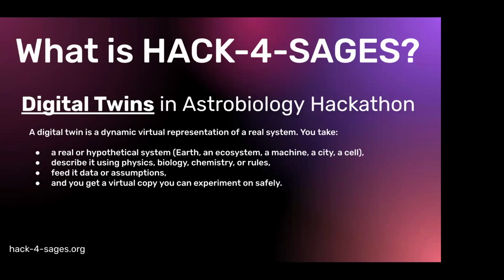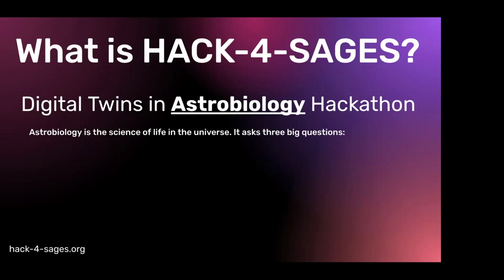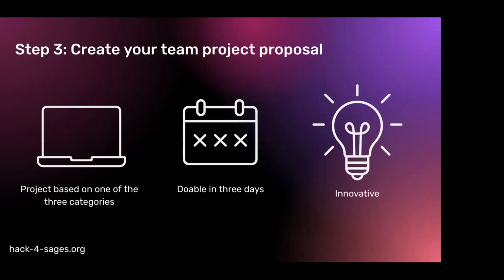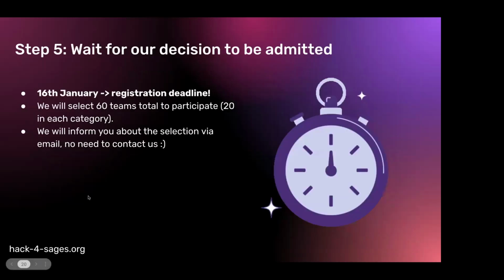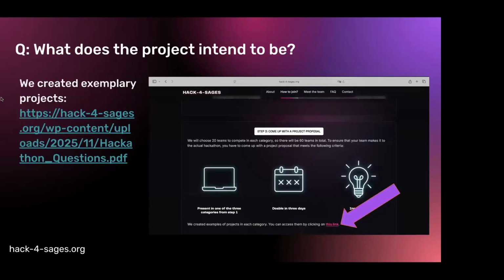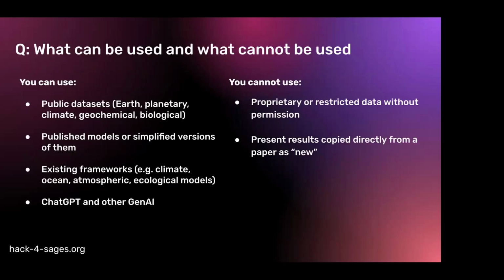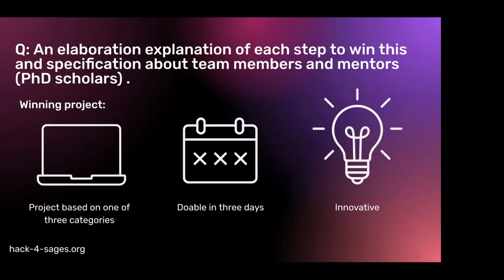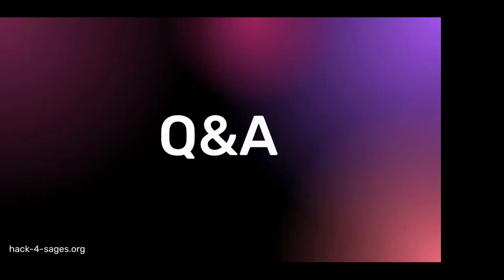HACK-4-SAGES Infosession 16.12.2025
This is the recording of the infosession we had on 16th December 2025. You can learn more about HACK-4-SAGES. If you'd like to participate in the hackathon and try to win an all-expenses-paid trip to a workshop at ETH Zurich, register here: hack-4-sages.org.